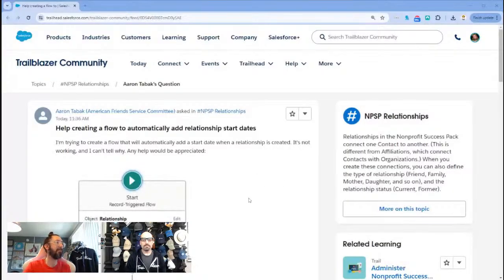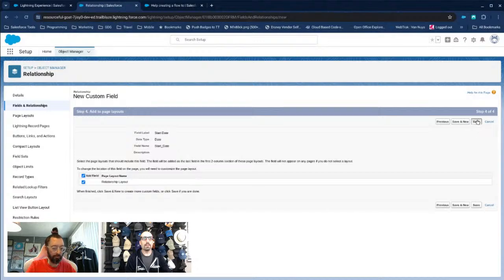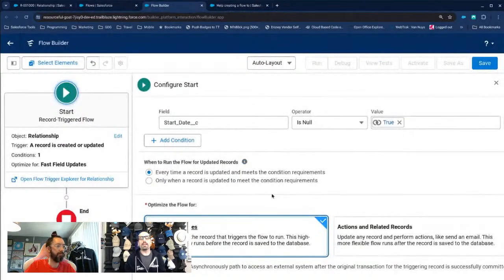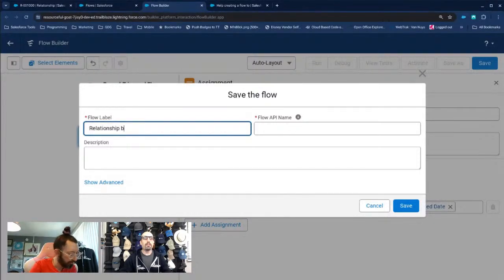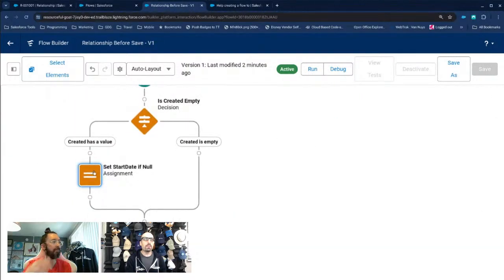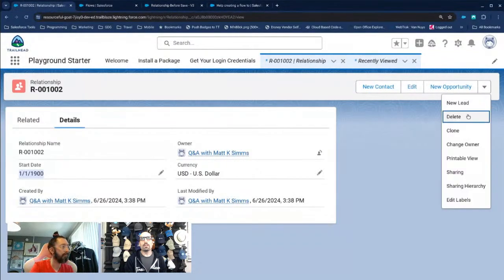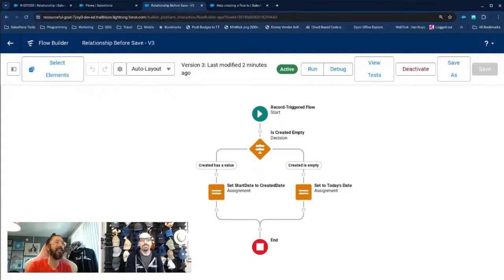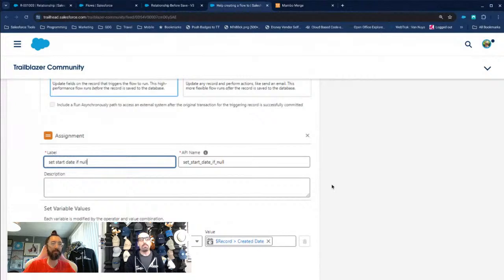Q & A with Matt K! A Flow to Auto-Populate Start Dates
Matt answers a question from the community where Aaron asks for help, "trying to create a flow that will automatically add a start date when a relationship is created."

Tune in live to see it worked out. No edits, no prep, and no Google.